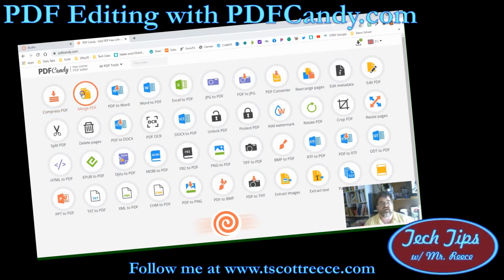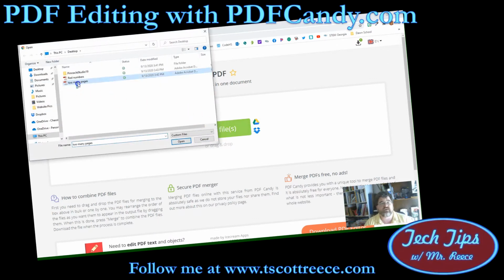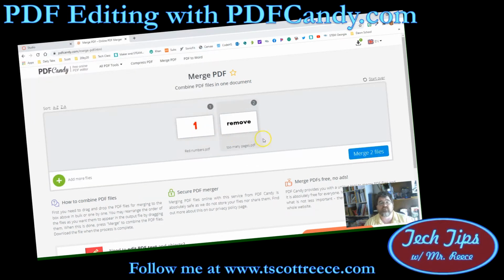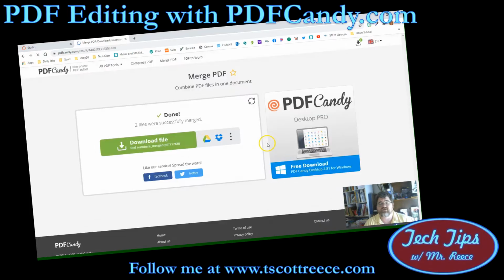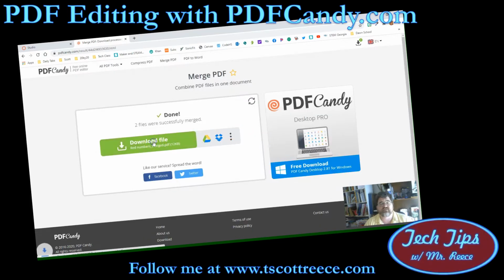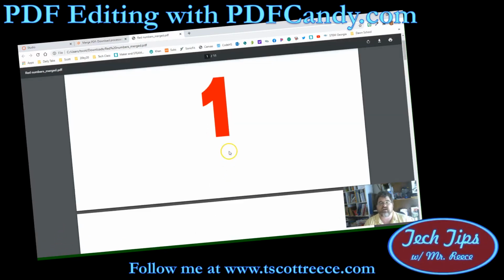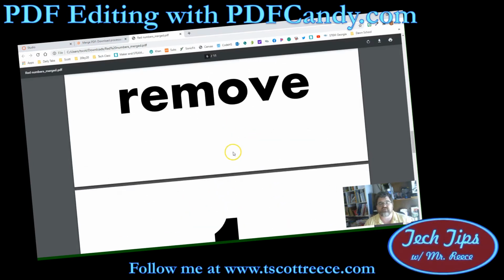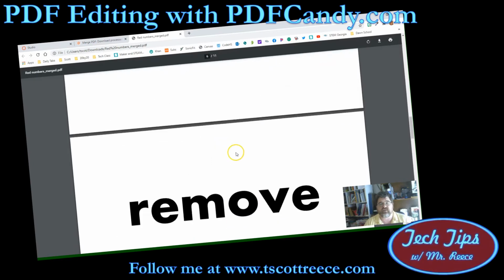Tech Tues ~ PDFCandy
Here's a great website for editing PDF's.  If you haven't seen you need to go check it out!  It's easy and it's Free!

for more "Tech Tuesday" tips.